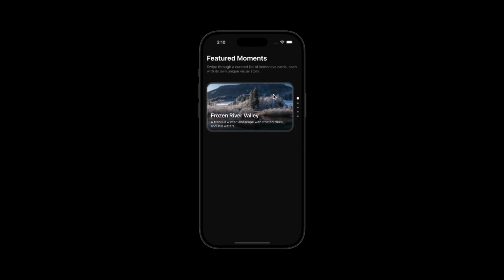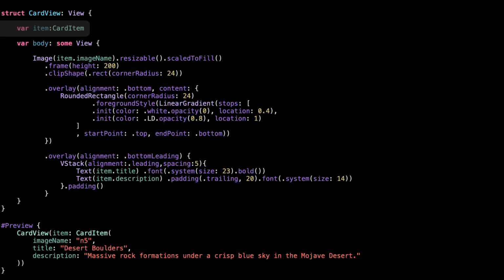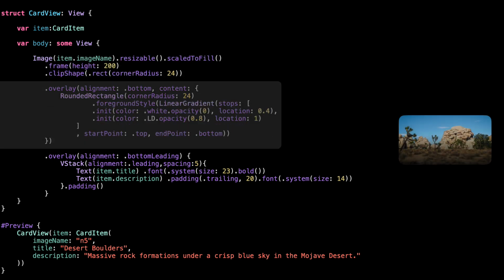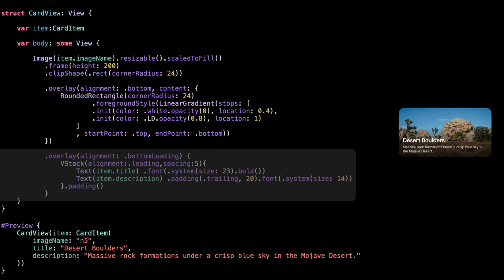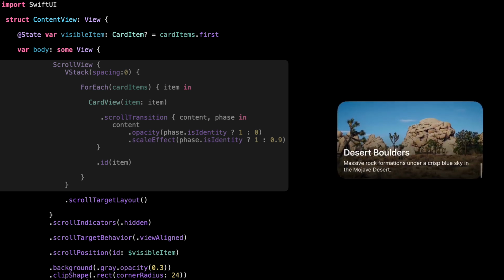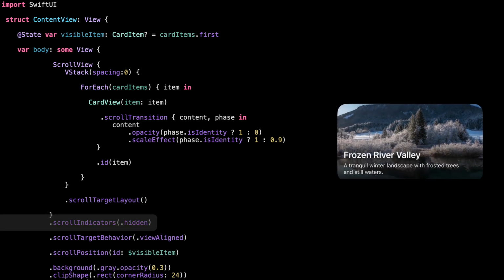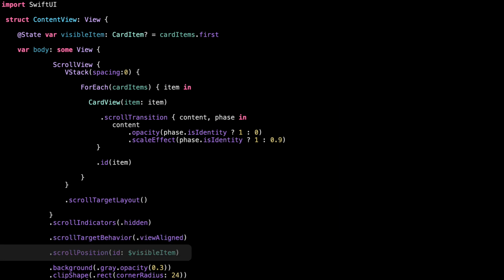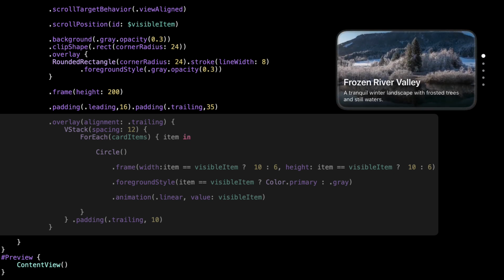SwiftUI Apple-Style Scroll View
Build a modern, Apple-style scrollable card interface using SwiftUI. In this tutorial, we’ll walk through how to create a smooth paging experience with scrollTargetLayout, scrollPosition, and scrollTransition. You’ll learn how to track visible items, apply dynamic animations, and design a layout that feels native to iOS.

This is not a beginner-level guide — it’s built for SwiftUI developers who want to push their UI skills further with real, production-level components.
🎯 What you'll learn:
Apple-style scroll behavior using .viewAligned
How to track visible cards with @State and scrollPosition
Clean card UI design with custom gradients
Building a reusable data-driven layout

Note the VoiceOver created  by AI tool